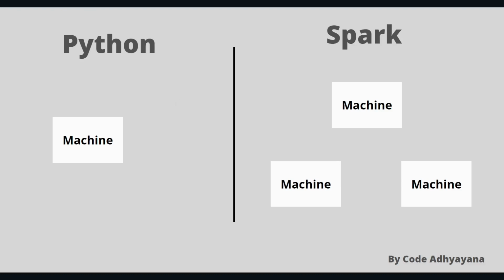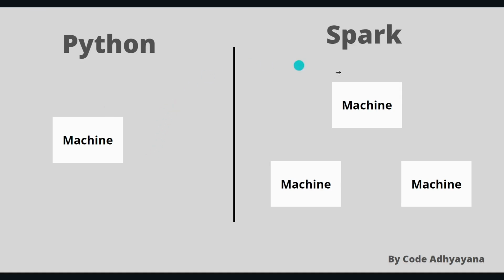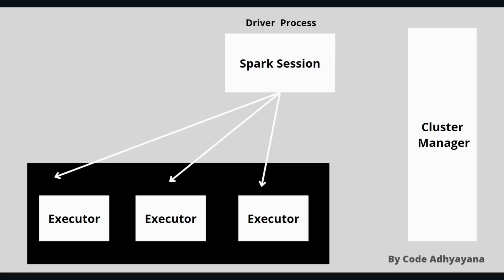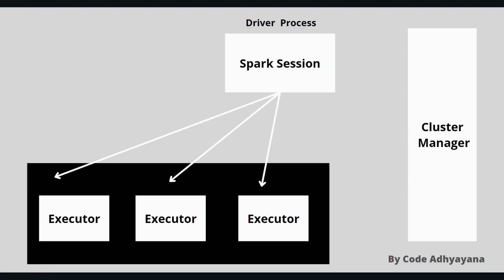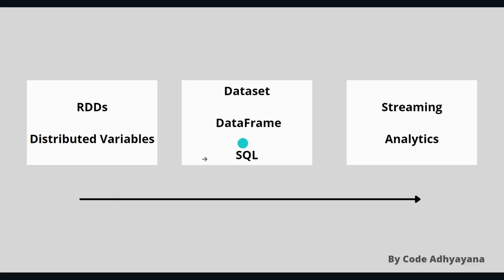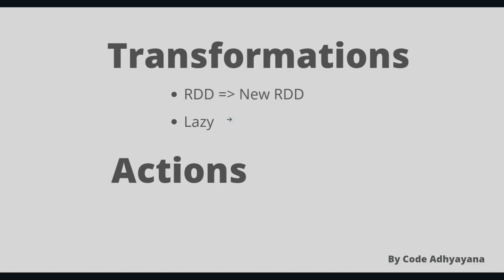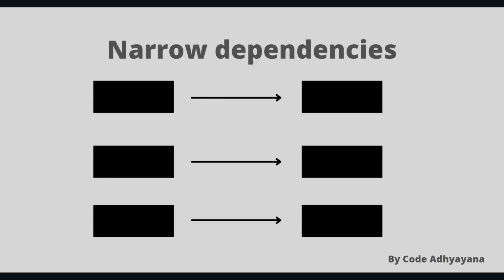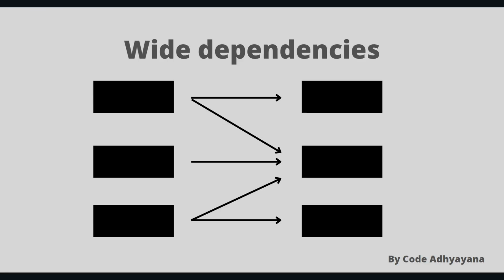Spark Framework Overview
1. Python and Spark comparisons. 00:00
2. Spark Framework. 01:08
3. Transformations and actions. 02:50
4. Narrow and wide dependencies. 03:38